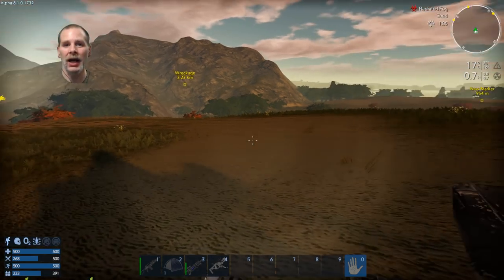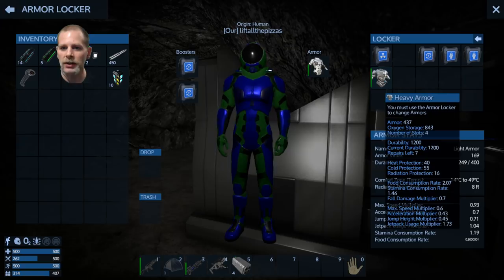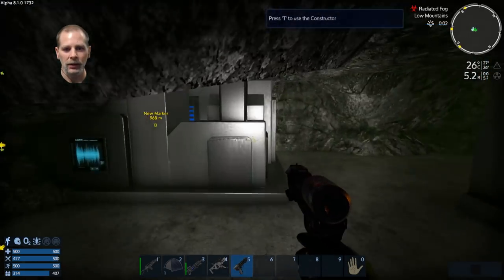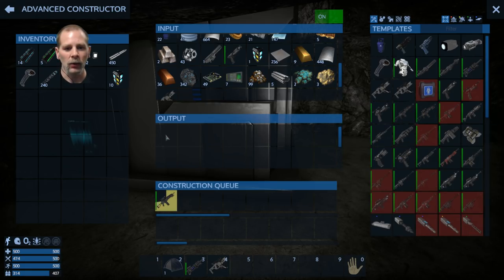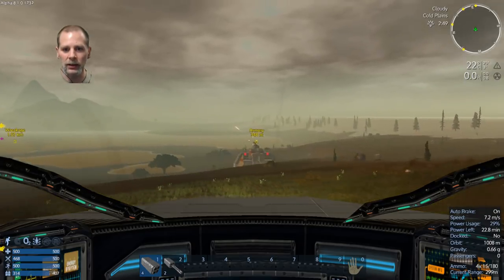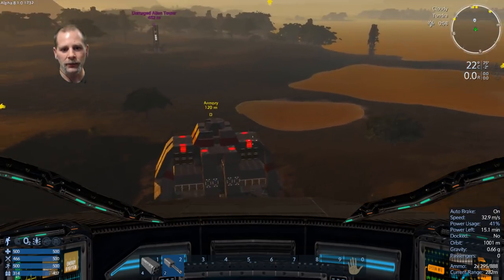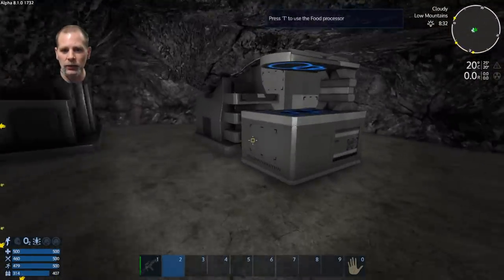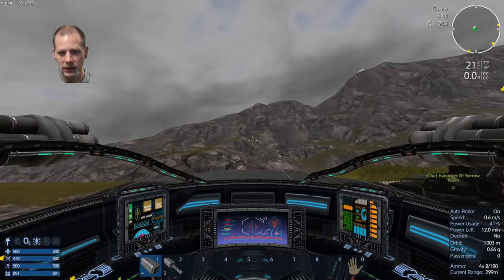Raids Part 1 - Lift Plays Empyrion - Season 11 - Ep 9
In this episode we raid the armory and discuss some more of the changes I made to the config. If you're using my config be sure to scroll down to the link and get the latest version because the old one will no longer work with the experimental branch.

bitcoin:1D2sXtawzbWhd1mYtEbka5noaBHbASoxCd
Dash: XgJ5WYEKMaKbXYF8ZBwqK6xxWjnRfn5DWE

- Discord server

Thanks to my supporters: MuffinMan, ScottG, Nick Edwards, JosieR, smg77, Korathal Jones,  Gerard Stafleu, Dulux, DawnFox, Darkztar, Hades666, RedSatiin, DataLoreQ, Boudinot1776, TheSlacker64, Mike Stone, (FU)FunUnlimited, Sharon, Anonymous, Tony D, Lohke, AlexDurrani, Fazer Jorda, Anonymous, Serptonius, Tallyrand, Phoenix, Filibel, Jill Flyt, SkyeRise, Nick Manke, Pantoge, Beerbag, Georg Klang, Mark Plummer, Ira Huff, cmj3, Dale Taylor, Sagareth, Adam Saunders, Anders Hellbom, Edward Dolezal, Kurt Reed.

Rules I'm following in this series:
-No drone-drilling
-No blueprint factory
-No tech tree
-No mining surface ores
-No "respawn nearby"
-SI off so I can build a floating base
-Only access control panels from consoles (if I remember)

My seed is: 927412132 you can generate this seed with my text-to-numeric seed generator using "liftpizzas" as the key.

(Tech tree removed, faster crafting, faster drills, many other tweaks.)

Custom egroups to change spiders and alienbugs to scorpions and plant monsters

 (create new game, exit, put this in "templates" folder of your save, and delete the Kael folder in playfields.)